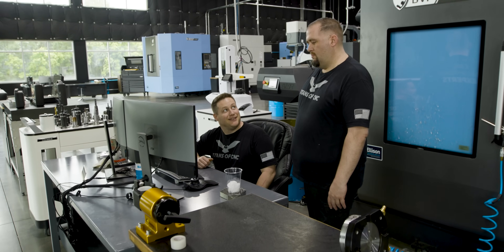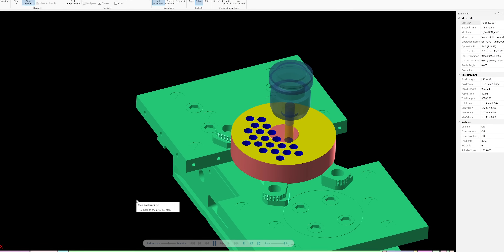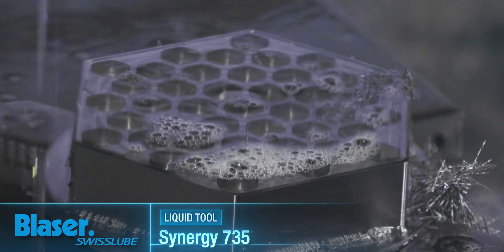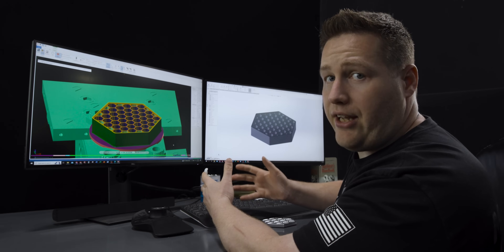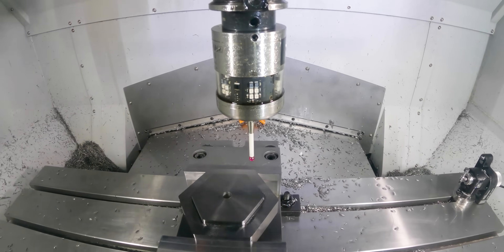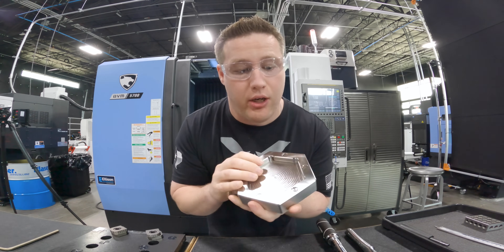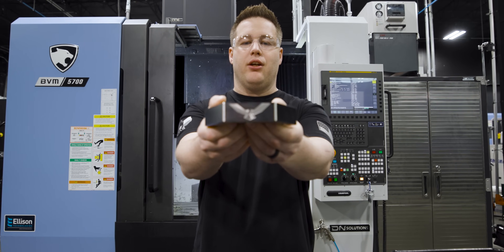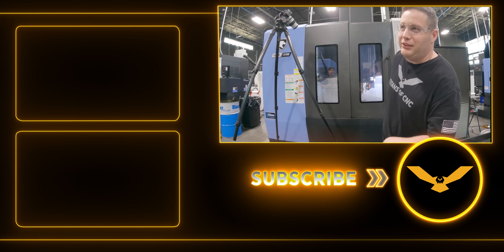CNC Machining Honeycomb in a SUPER ALLOY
00:00 Intro
01:24 Mastercam Introduction
01:29 Machining on the DN Solutions BVM 5700
06:36 Jessie vs Barry's coaster
07:13 Dimples around HoneyComb
07:43 Chamfer Pass
08:53 Op 1 complete
09:08 Jessie vs Barry's coaster pt.2
09:25 Flipping part and probing
09:33 Drilling, Roughing & Chamfer
12:43 Secret Coaster Feature!
13:20 Custom Engraving on Coaster
15:00 Finished Product!
15:48 Coaster vs Coaster
17:13 Barry's reaction